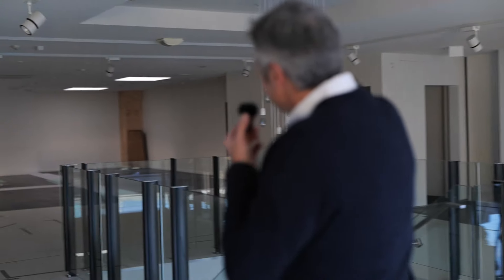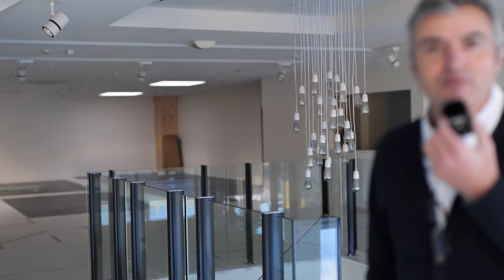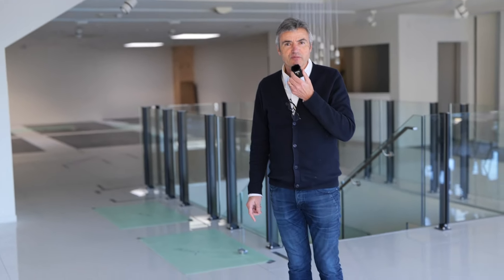Big News!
Greg lets us in on a not so secret secret...